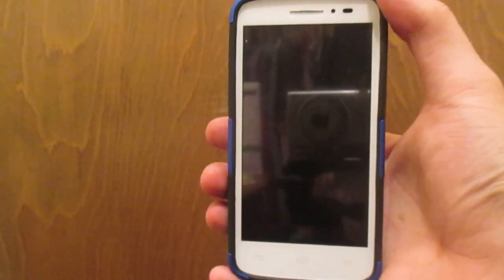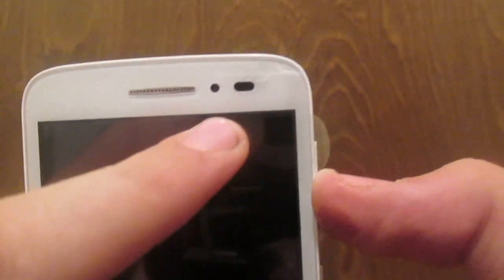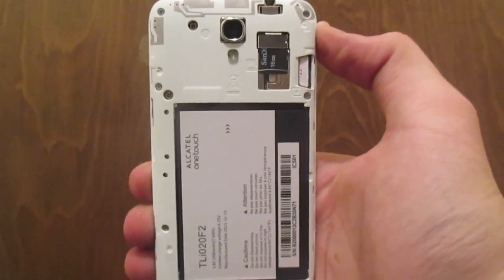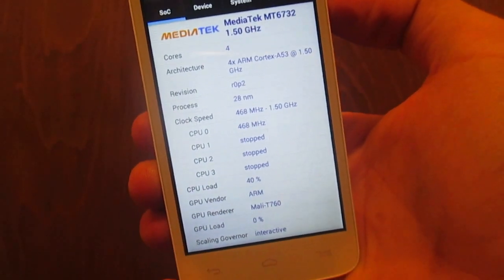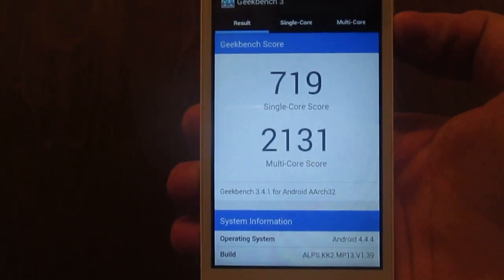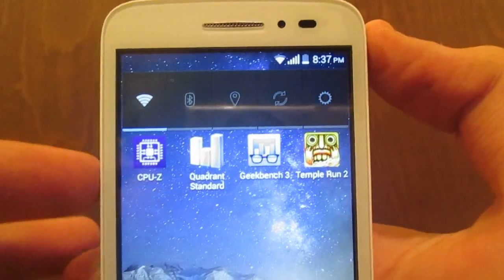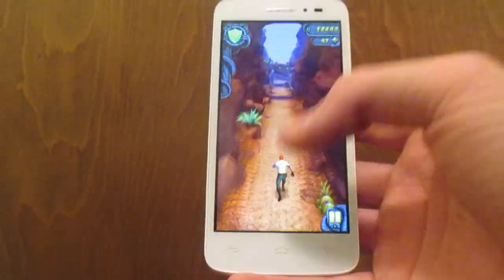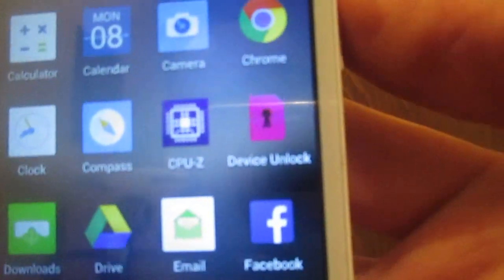Review: Alcatel OneTouch Pop Astro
Today, I bring you guys the review of the Alcatel OneTouch Pop Astro!